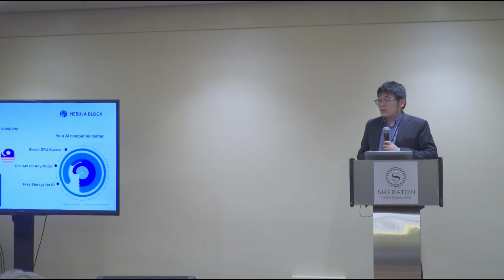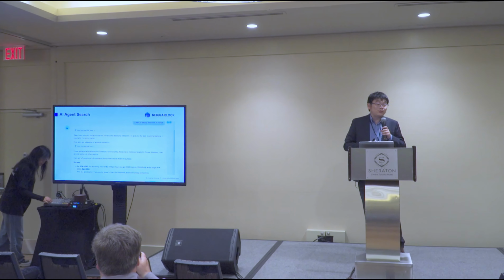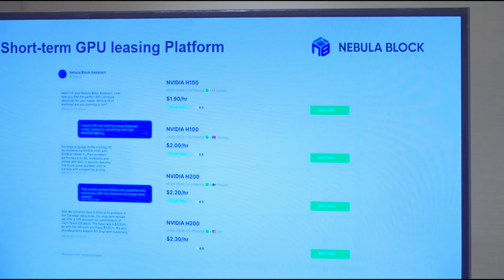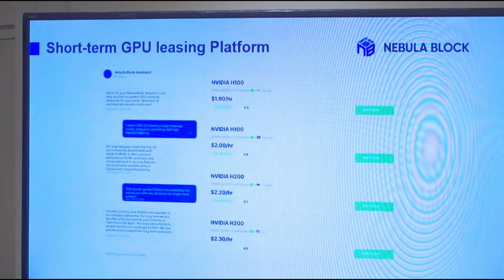AI Agent Summit New Product Launch by Charles Cao @Nebula Block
Nebula Block is a proudly Canadian-owned AI cloud platform. With GPUs and data centers around the world, they’ve been pushing the limits of affordable, scalable infrastructure for AI developers everywhere.
This video shows Nebula Block's new suite of AI tools and services designed to accelerate its service efficiency.
Nebula Block isn’t just building cloud infrastructure. We’re building the foundation for the future of AI Industry.